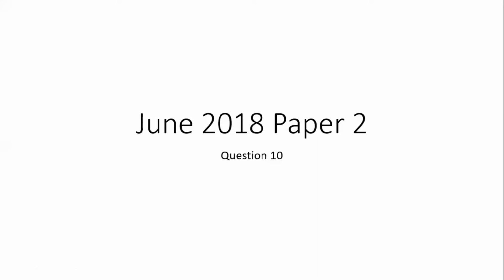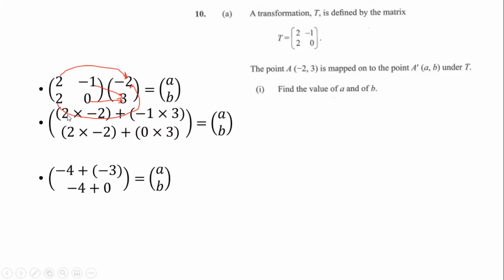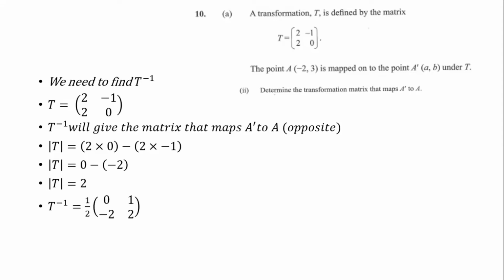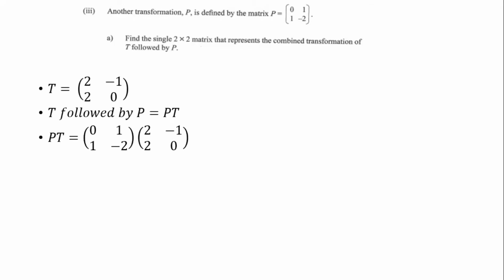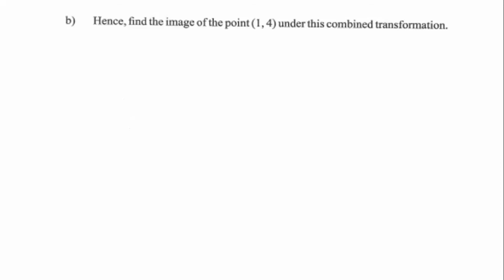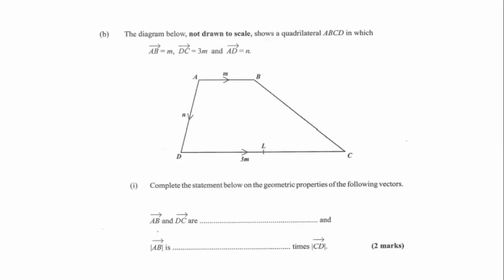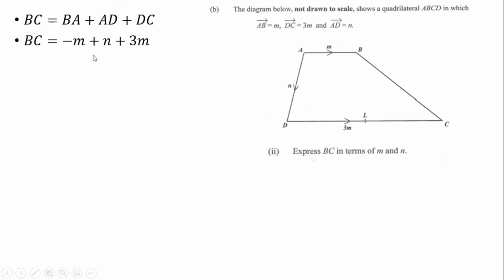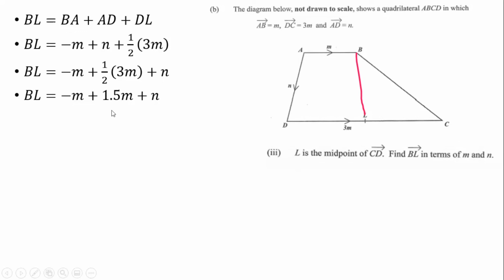CXC (CSEC) Math Paper 2 | June 2018 Question 10 (Live Class - Webinar)